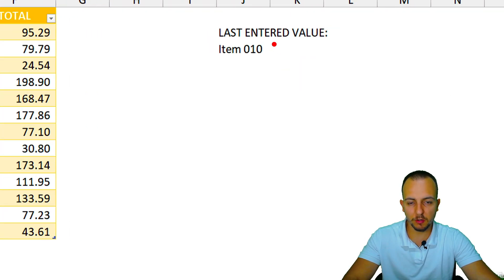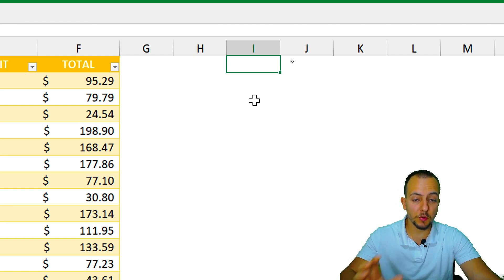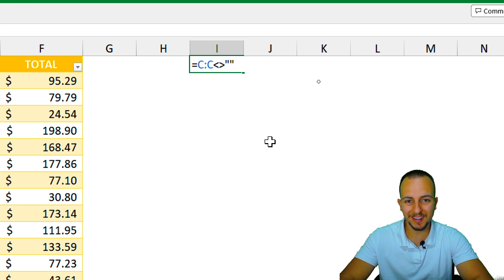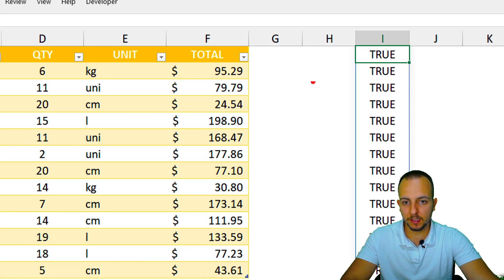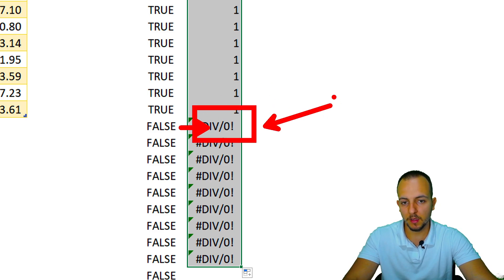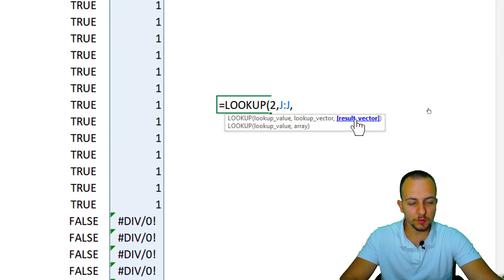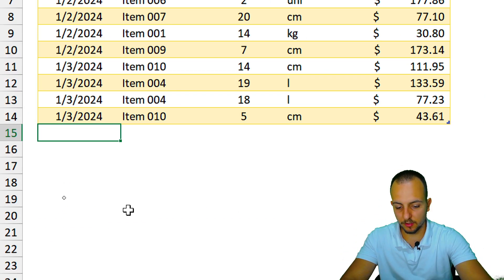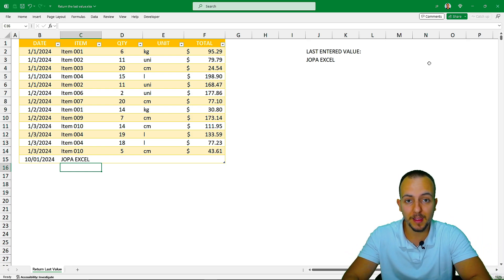Always Return the Last Entered Value in Excel | LOOKUP Formula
In this Excel video tutorial, we will learn how to Always Return the Last Value Entered in the Excel sheet using the lookup dormula. The lookup function in Excel is similar to vlookup, xlookup, hlookup, however, the lookup function can help us automate this task in a practical way.

Let's say that on your daily basis or in a job interview, you need to have a return of the last value entered in your Excel, with the lookup function you can do this. The last value in the table will always be returned. How to get the return of the last row data entered.